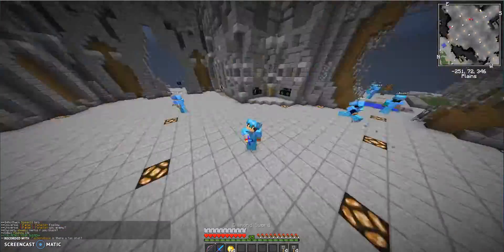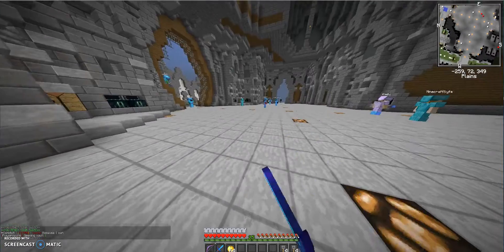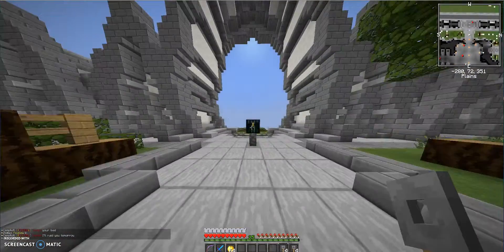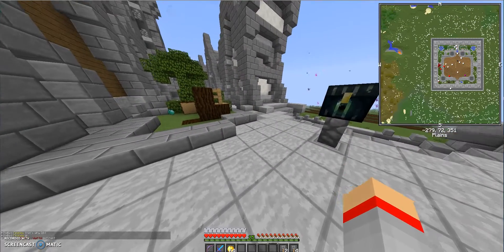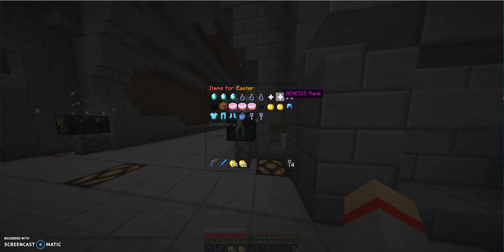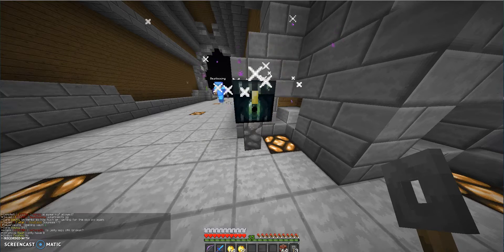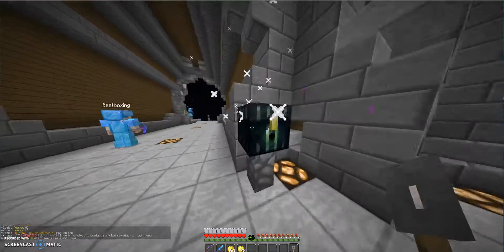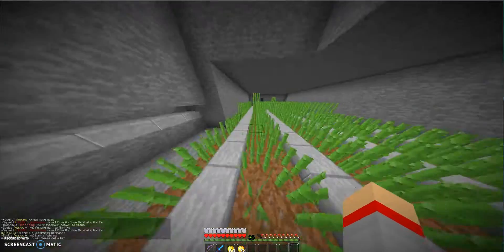What Im Genesis Minecraft Frontier Factions ep 10